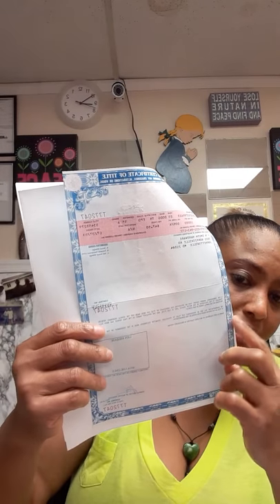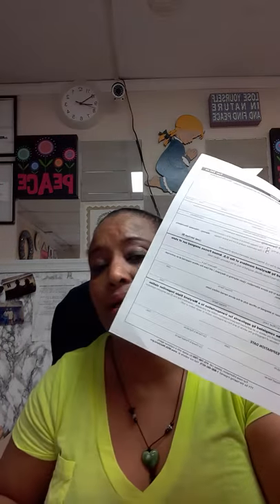How to Register a Car with a Lien on a Vehicle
30 Day Temp Tags+PA Tag & Title in MD